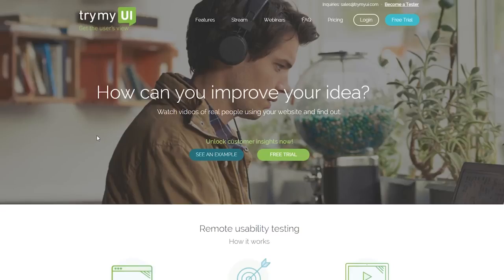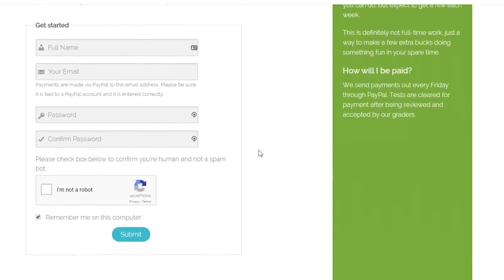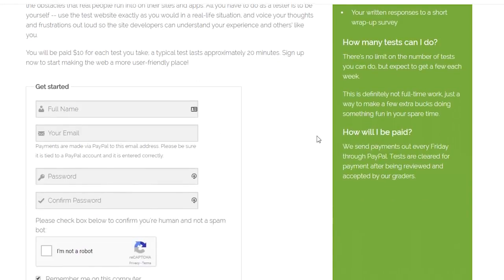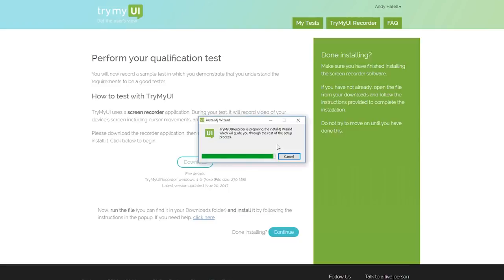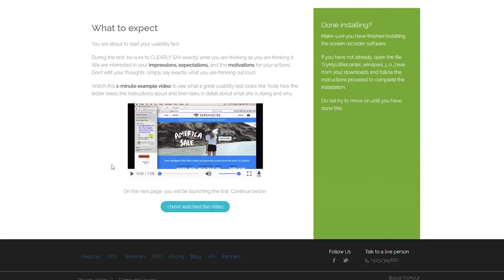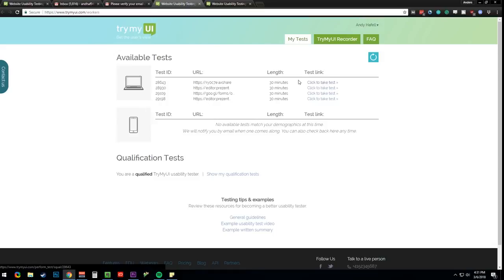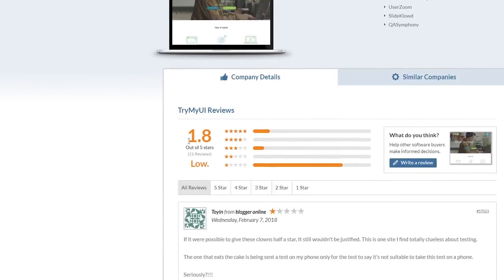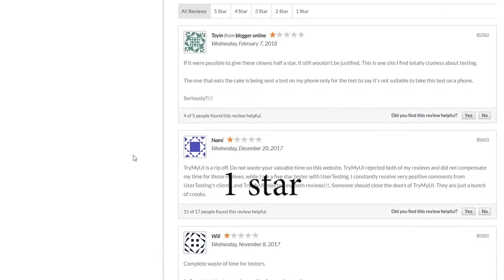Make $30 Per Hour Just By Testing Websites Online 2nd Method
Revealing Secrets: Learn How I Earn $250 Daily Online. Simplest Method